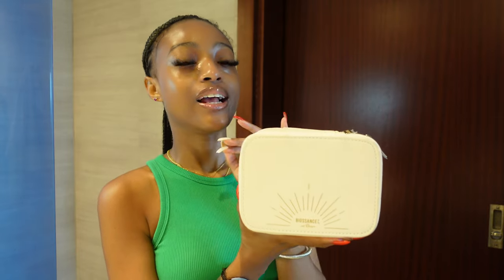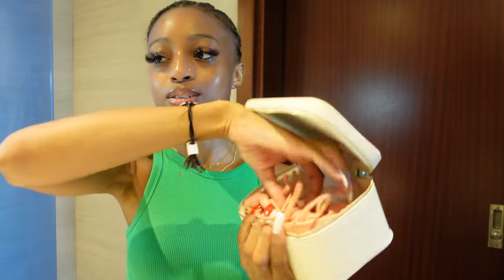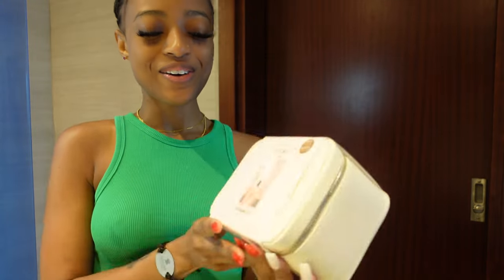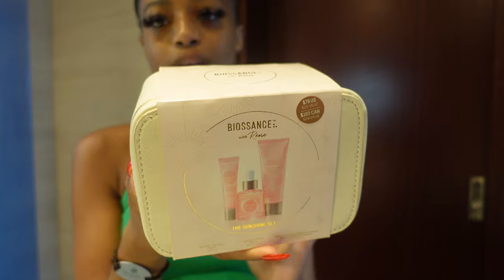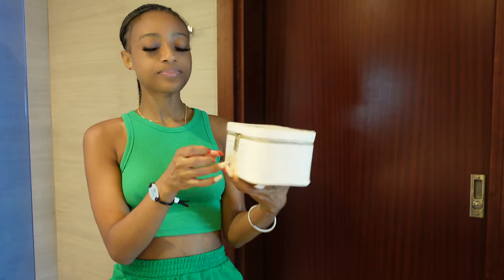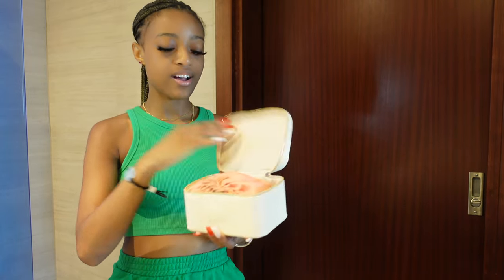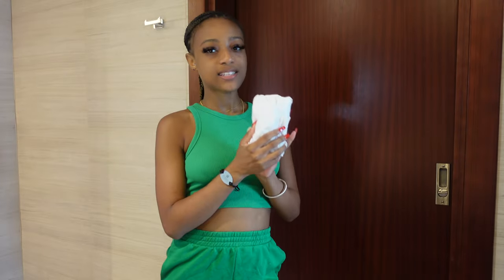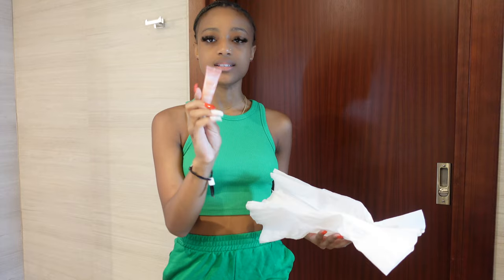BIOSSANCE SUNSHINE SET REVIEW+DEMO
Hi 🌞
The Biossance with Reese sunshineset is perfect for your summer skin care routine!

0:00-Intro
2:58-Unboxing
4:28-Vitamin C
7:35-Sun Screen
12:13-Lip Balm
15:00-Save $$$!
15:24-Final Review